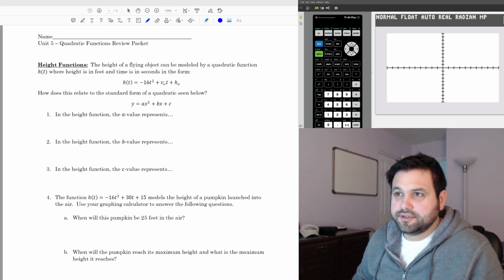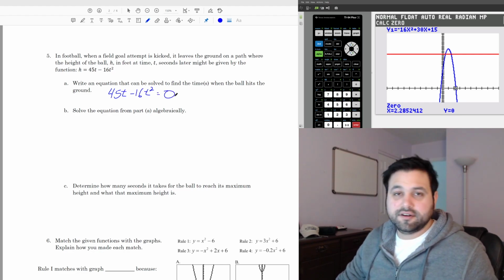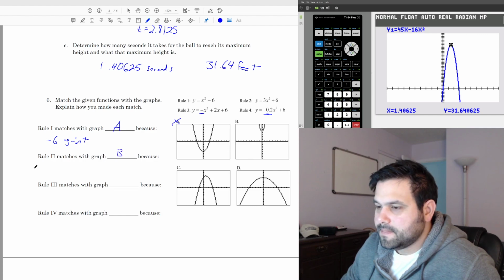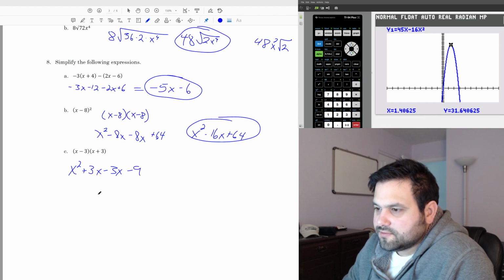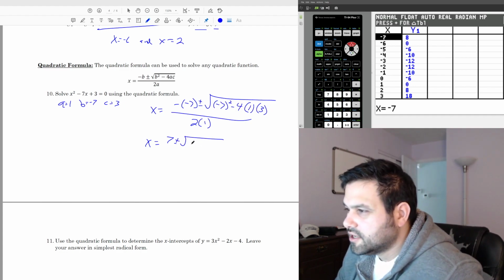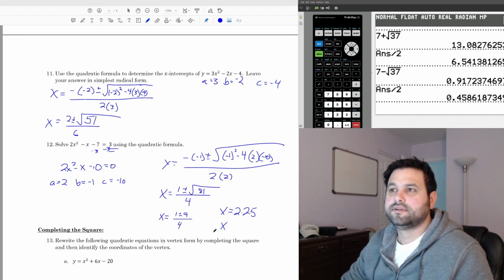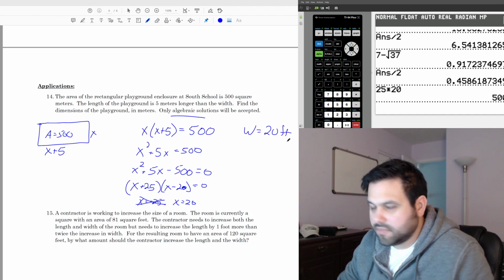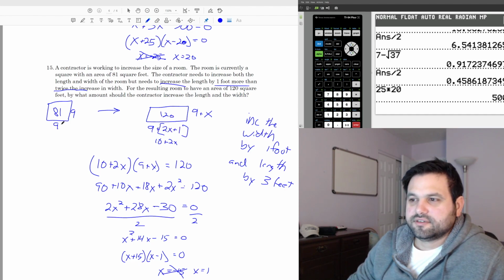Alg 5.R - Quadratics Review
Error on #11.  I ended up with the square root of 51 but it is supposed to be square root of 52 which can be simplified.

So we end up with 1+- sqrt(13) when we completely simplify.